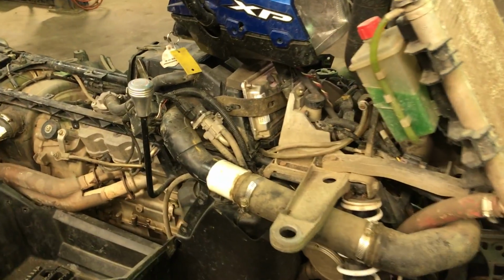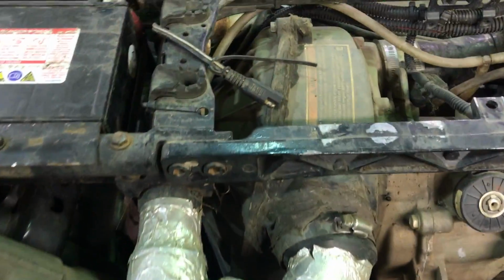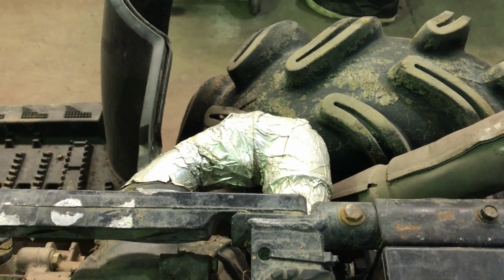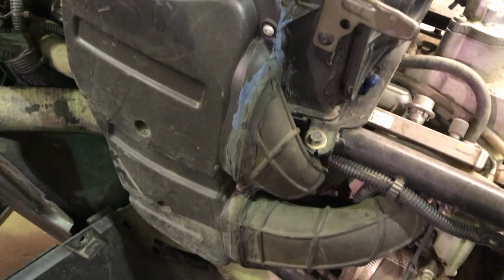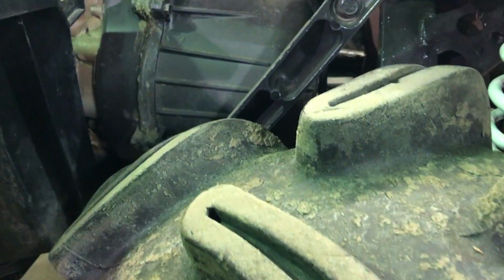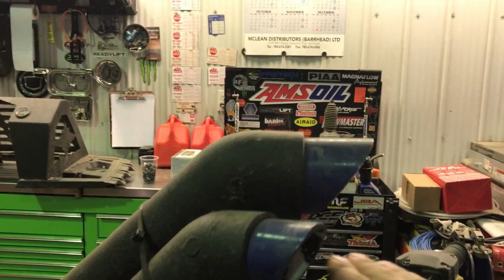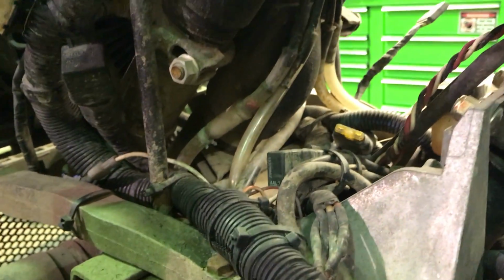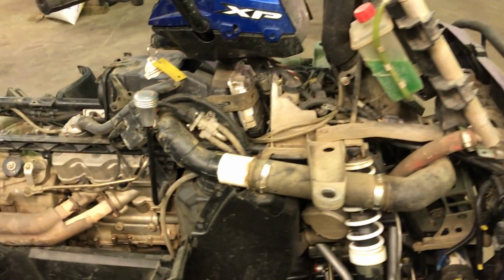Sportsman 850xp Snorkels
walk around of my snorkel routing and other mods